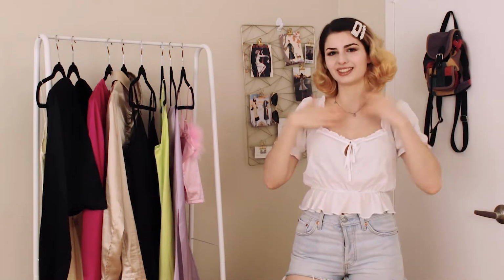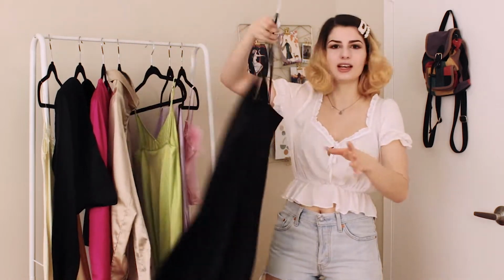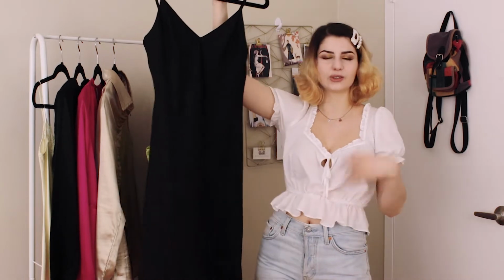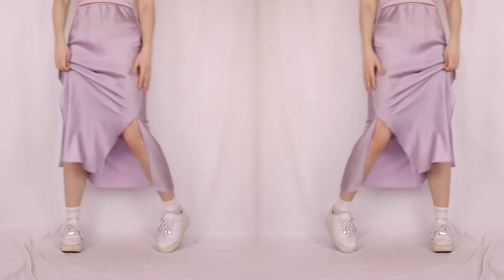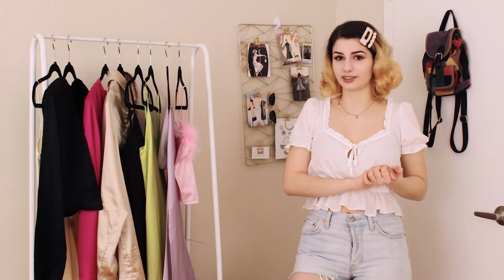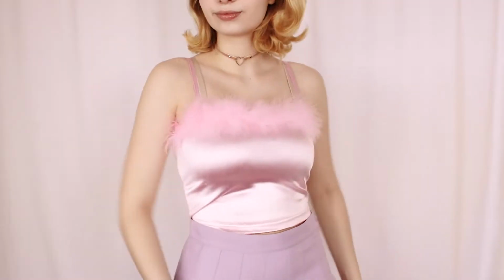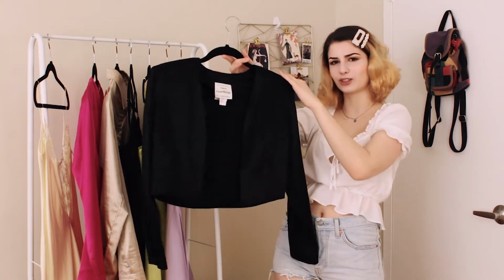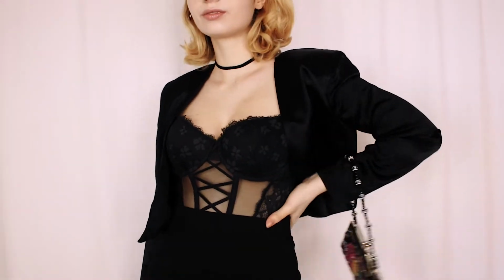Satin & Silk Styling Guide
A quick video on styling tips for satin and silky fabrics! Watch me create outfits around 2 satin dresses, a top, a skirt, a jacket and some shoes! If you like how I style, make sure to check out my Depop (@_khatia), also linked below!

Choker: Amazon

Bag: Thrifted

Bag: Thrifted
Choker: Amazon